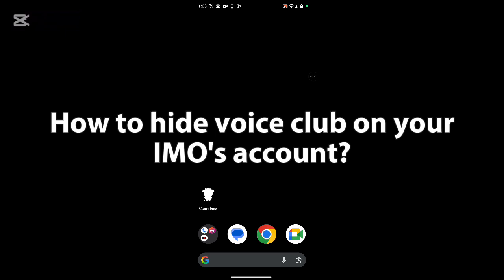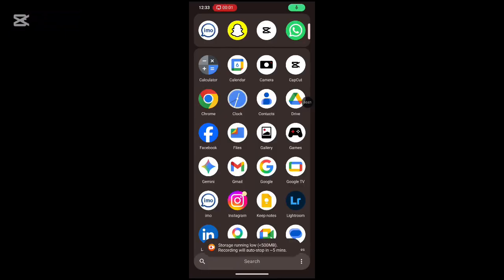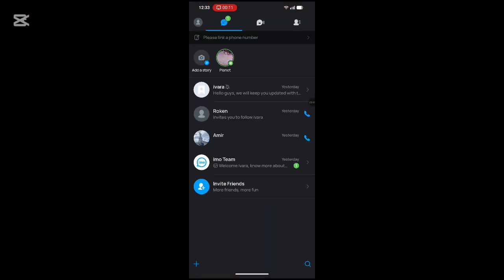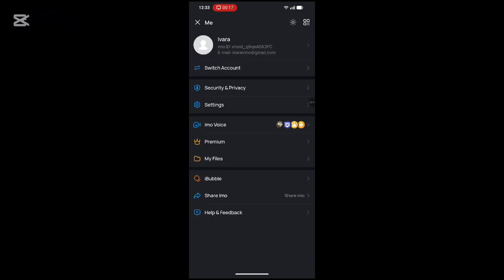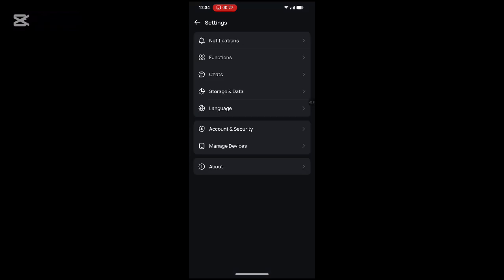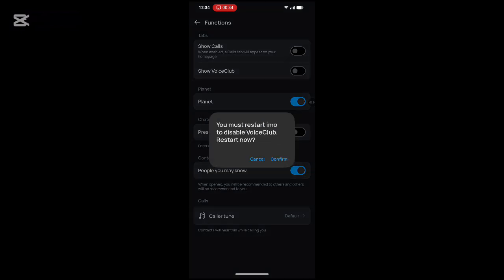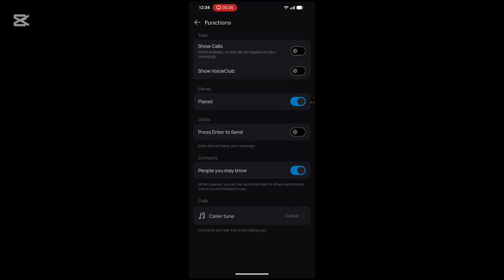How to Hide Voice Club on IMO Account | Disable Voice Club Feature in IMO App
Learn how to hide or disable the Voice Club feature on your IMO account quickly and easily. Follow this step-by-step tutorial to manage your IMO privacy settings and customize your account.

✅ Hide Voice Club on IMO
✅ IMO Privacy Settings
✅ Easy Step-by-Step Guide
✅ Latest IMO Tutorial